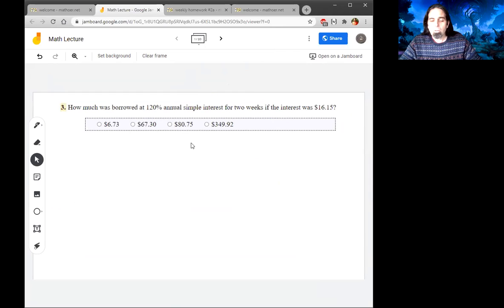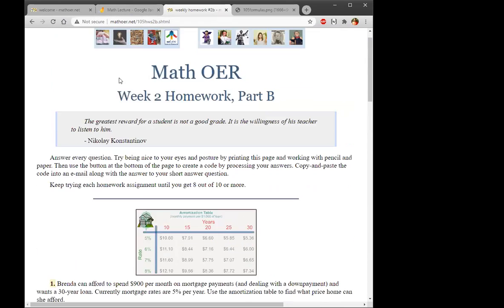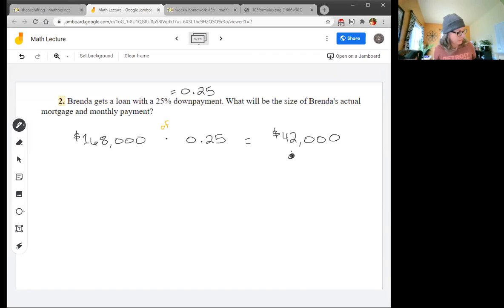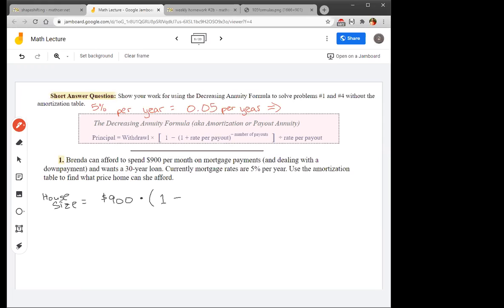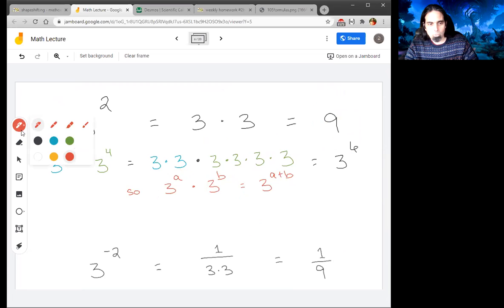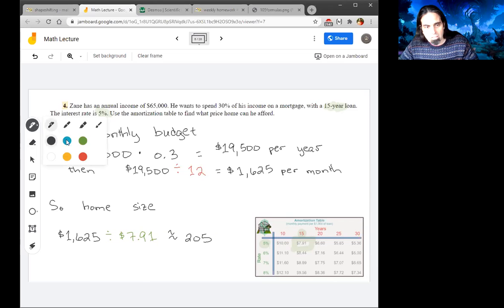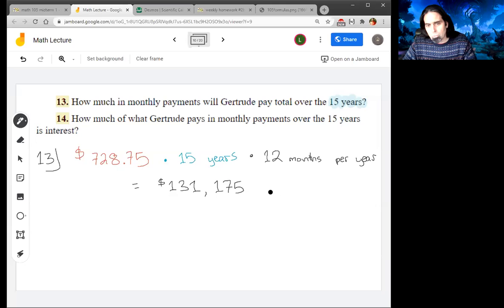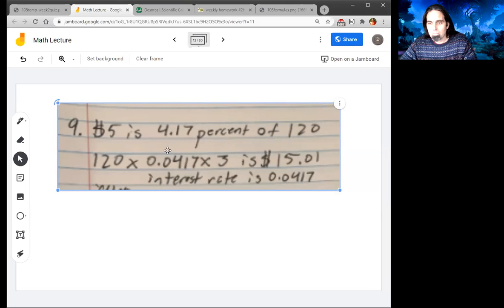Week 3, Monday (study session)